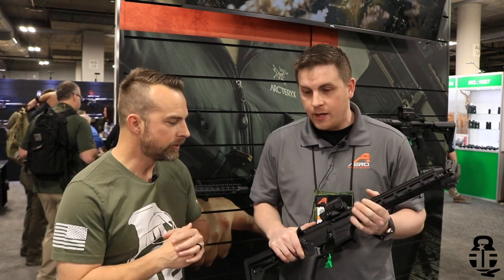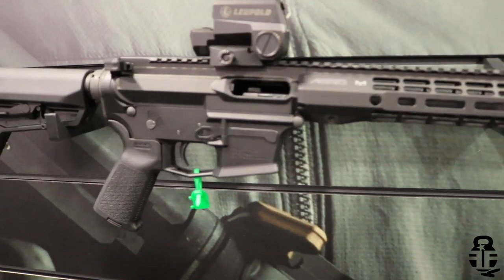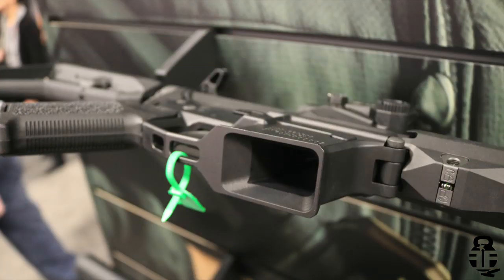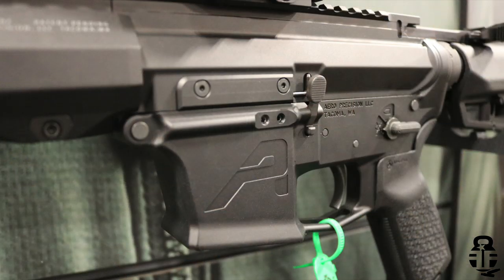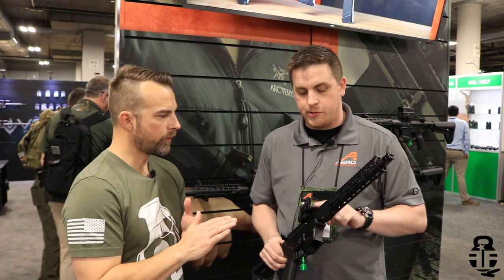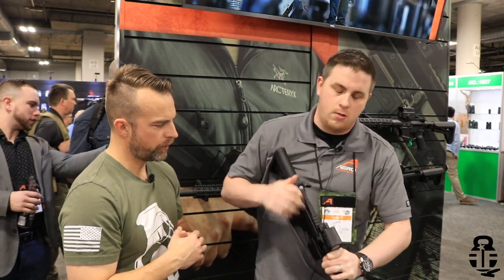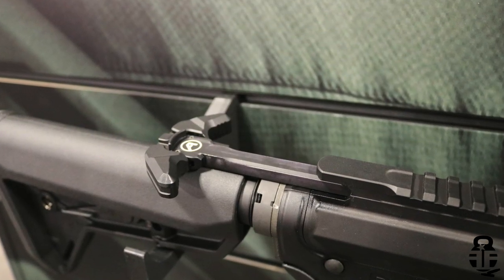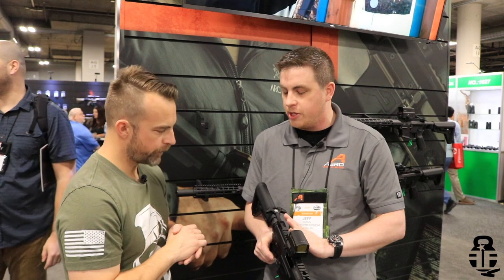***NEW*** Aero Precision PCC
Aero Precision has launched their new PCC chambered in 9mm, .40cal, .45ACP and 10mm. Here is a quick overview of it.